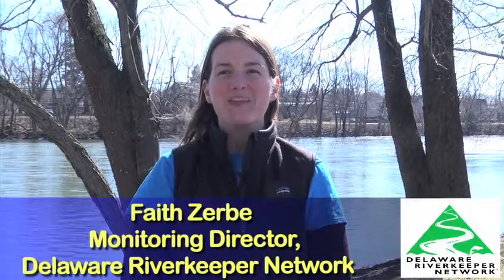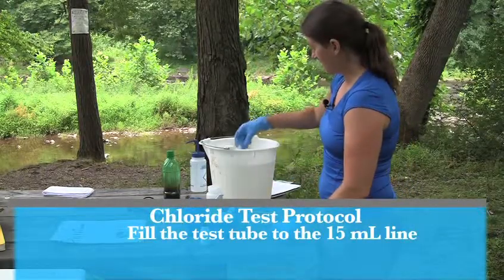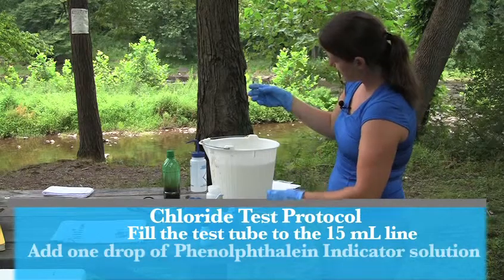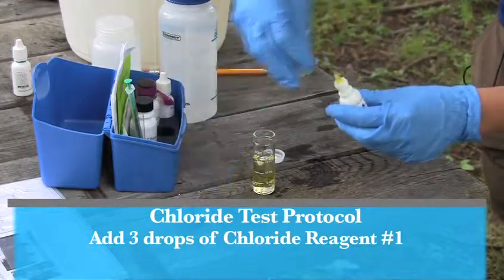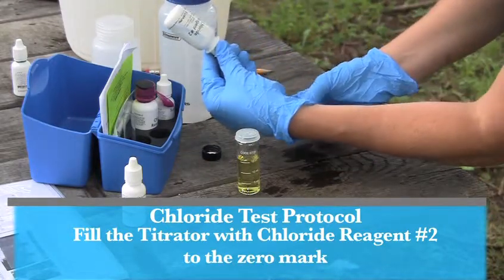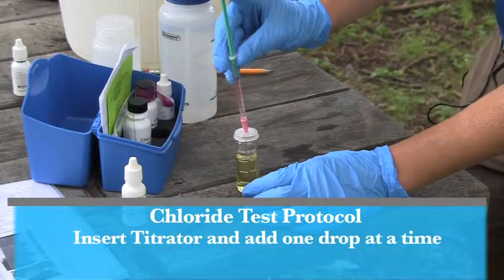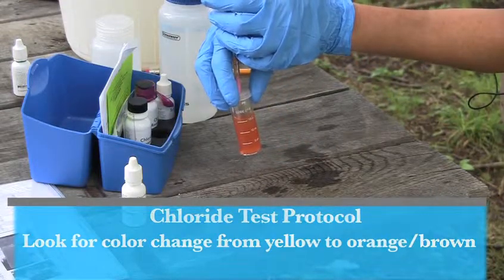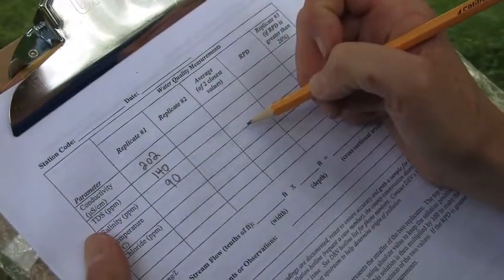Stream Monitoring Training Module #2 - Chloride Testing & If You Suspect a Pollution Event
DRN volunteer monitoring training module for volunteer monitors collecting data to watchdog shale gas drilling impacts and collecting baseline data in the Delaware River Basin.  This module takes volunteers through the Chloride testing procedure using Lamotte Kit 4503.  Instructions on how to preserve a sample if you suspect a pollution event is included in this module and how to contact DRN's pollution hotline (1-800-8DELAWARE) and agency contacts if you suspect a pollution problem at the time of sampling.